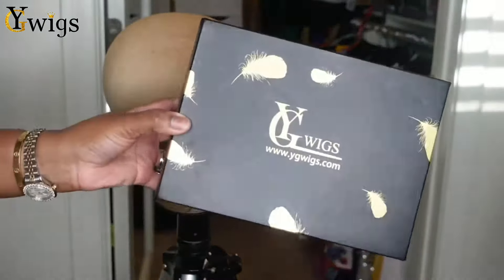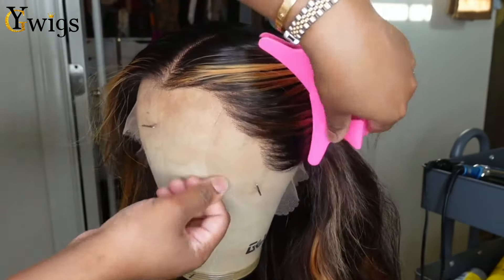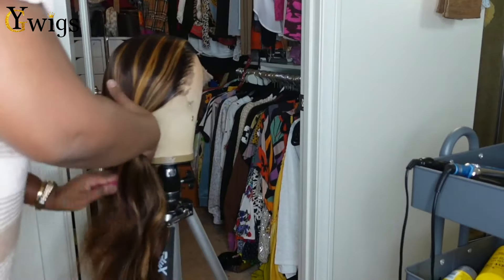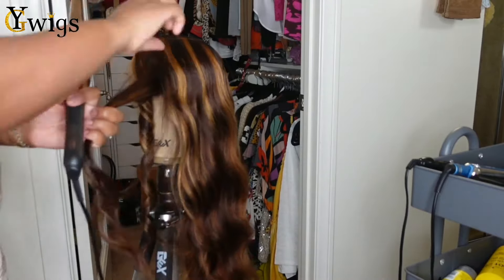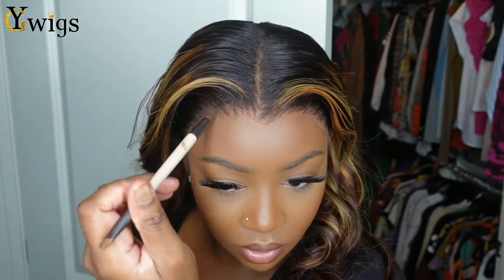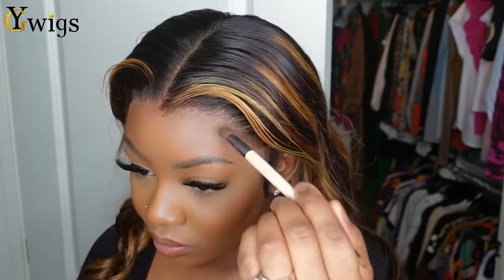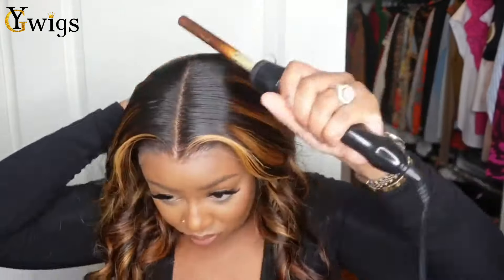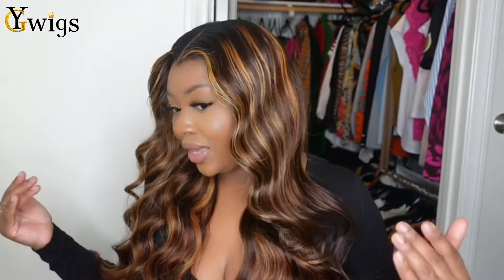Glueless Technique !13x6 Bleached Glueless Lace Wig Install For Beginners 丨YGwigs Reviews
*NEW* Glueless Technique !13x6 Bleached Glueless Wig Install For Beginners 丨YGwigs Reviews
SKU: 136MW10
Hair Structure:13X6 HD Swiss Lace Wig
Hair Style: Body Wave
Hair Length:  22inch
Hair Color: Same as image
Hair Density: 150%